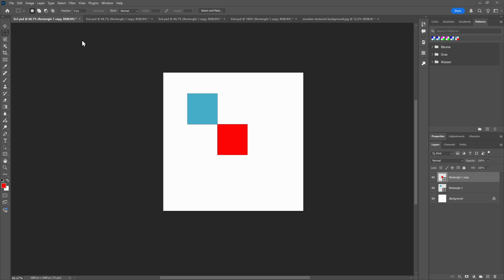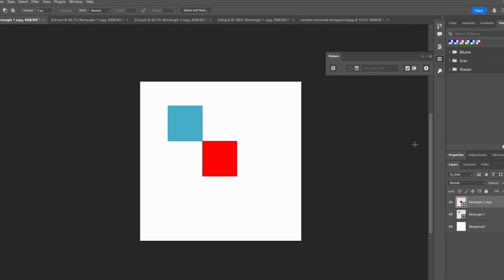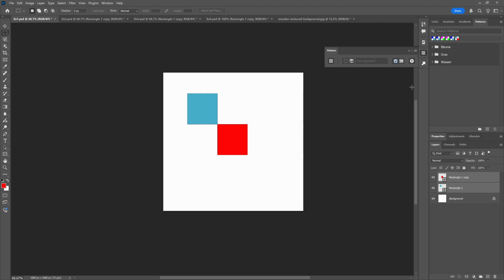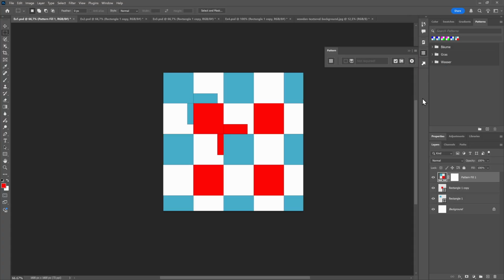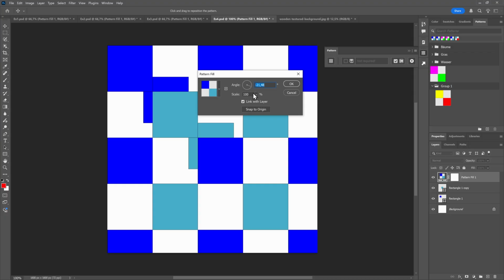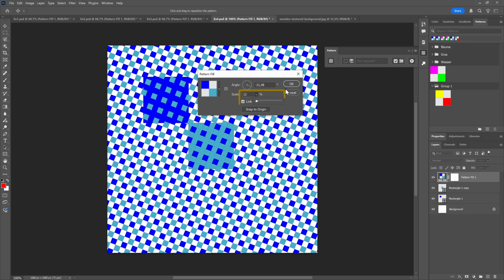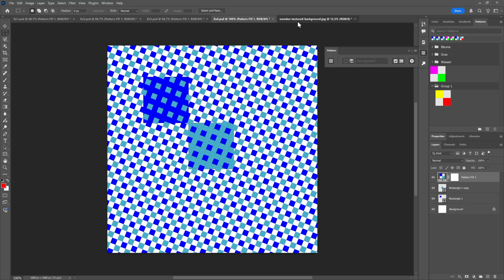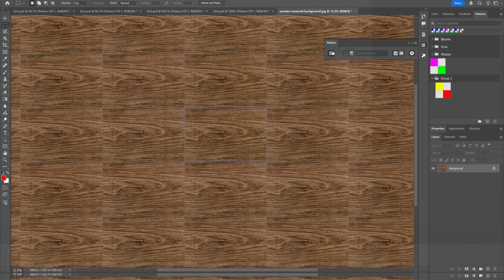🇺🇸 Create Patterns in Photoshop | Tiny Tool "Pattern"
*What can this plugin do?*
Quickly create a pattern using only the selected layers. You can simply apply this without necessarily having to save it. To create seamless patterns, you can toggle between normal view and pattern view.

*Why should you use Tiny Tools?*
It is often the case in Photoshop that you can not open menu entries with a shortcut or that you have to search for some menu entries again and again.
This is where the Tiny Tools come into play, because these tools offer such functions or other small functions that are not available in Photoshop.